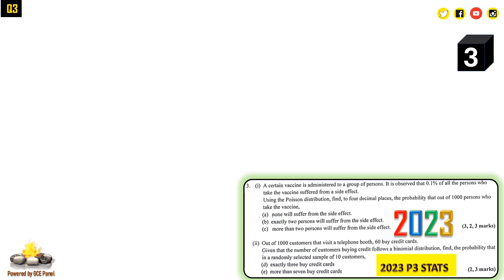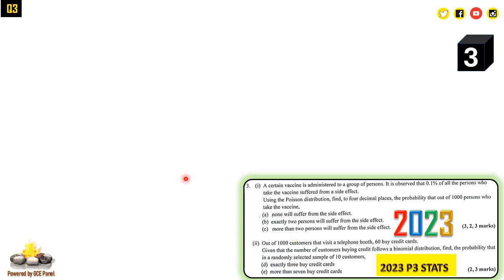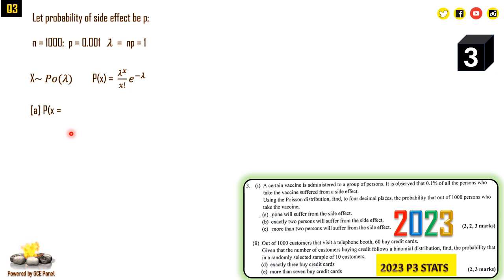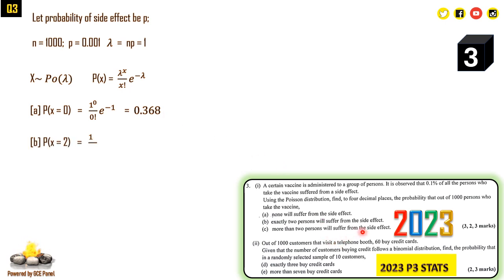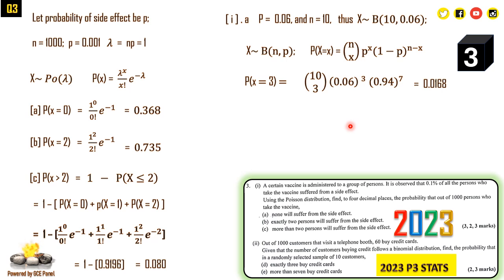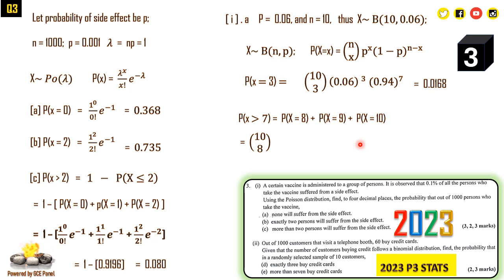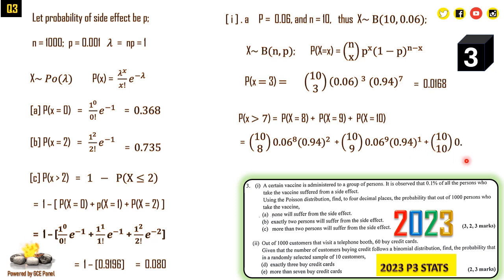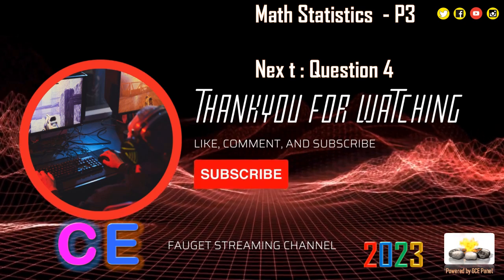Q3. 2023 Pure Mathematics Statistics Paper 3 | GCE A Level | Cameroon | GCE Panel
Watch the questions here for Pure math Statistics Paper 3 June 2023

cameroon gce A level June 2023 pure maths with statistics 3
3. (i) A certain vaccine is administered to a group of persons. It is observed that 0.1% of all the persons who
take the vaccine suffered from a side effect.
Using the Poisson distribution, find, to four decimal places, the probability that out of 1000 persons who
take the vaccine,
(a) none will suffer from the side effect.
(b) exactly two persons will suffer from the side effect.
(c) more than two persons will suffer from the side effect. (3, 2, 3 marks)
(ii) Out of 1000 customers that visit a telephone booth, 60 buy credit cards.
Given that the number of customers buying credit follows a binomial distribution, find, the probability that
in a randomly selected sample of 10 customers,
(d) exactly three buy credit cards
(e) more than seven buy credit cards (2, 3 marks

Additional Maths
Further Maths